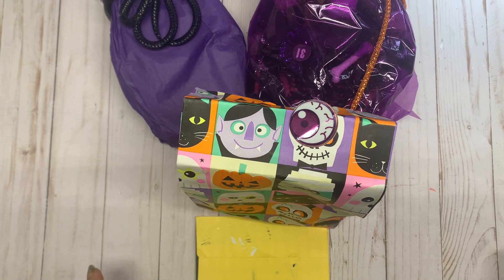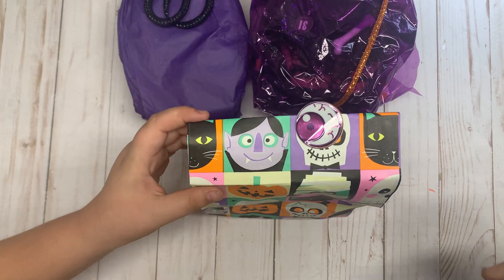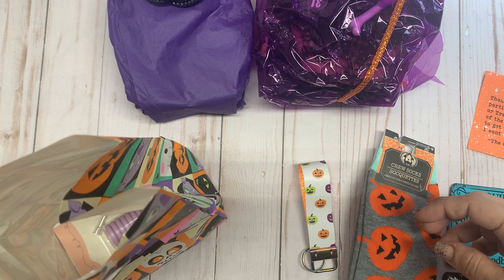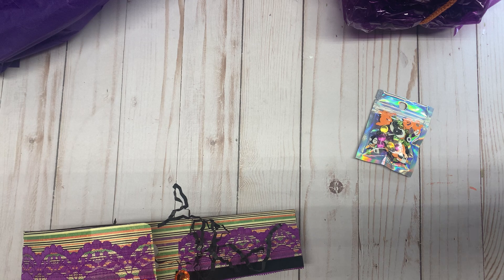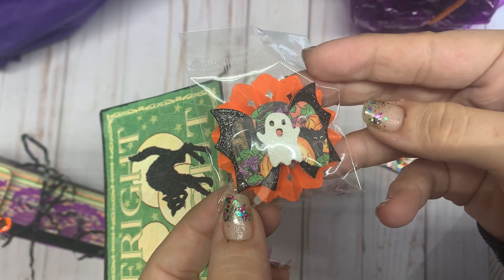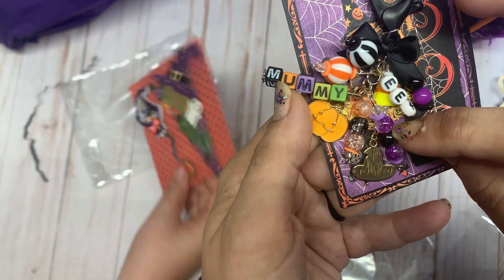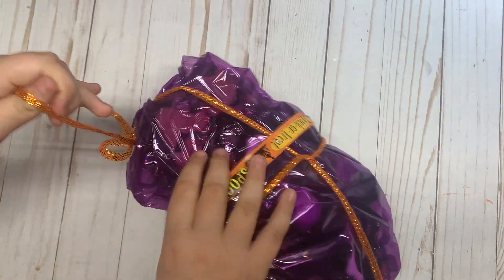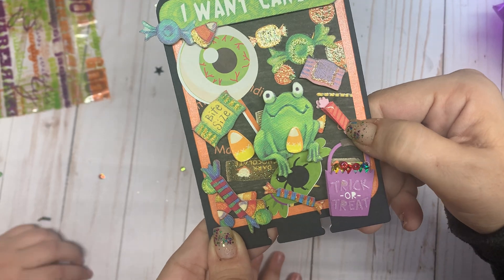Incoming: Trick or Treat swap (Coffin Box) hosted by @TheCheekyBummOG !